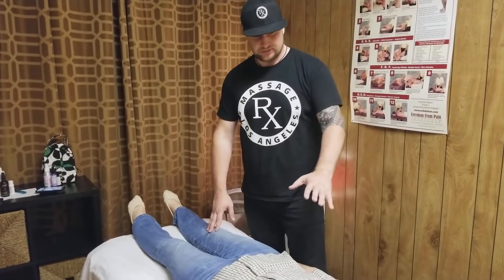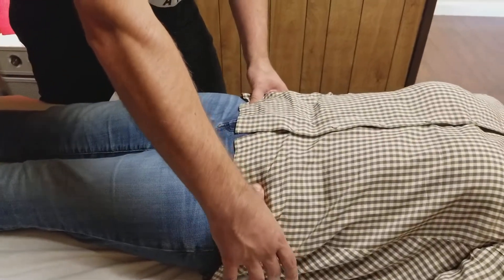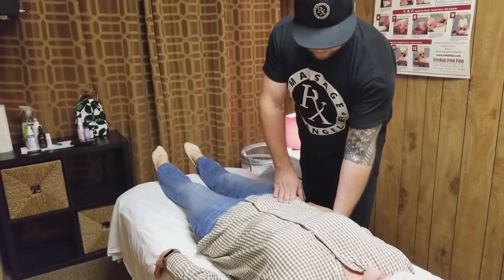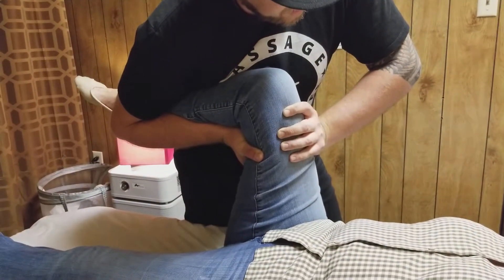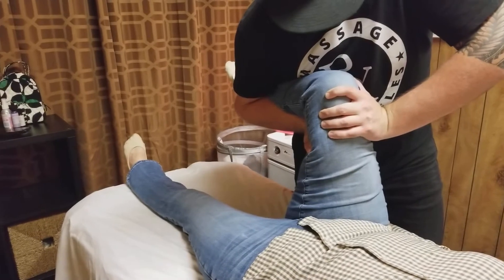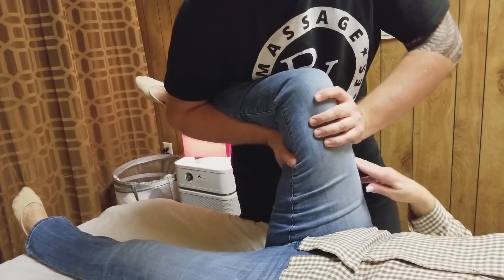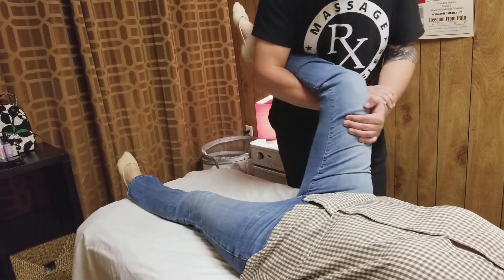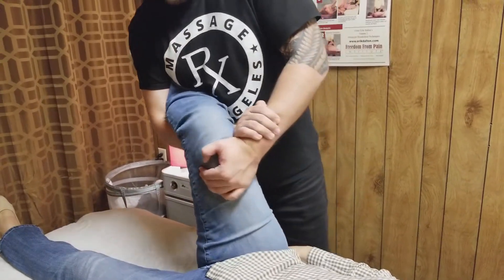Hip Joint Mobilization. Hip and Sacroiliac Joint Massage Rx treatment.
In this video massagerxla shows hip joint mobilization.